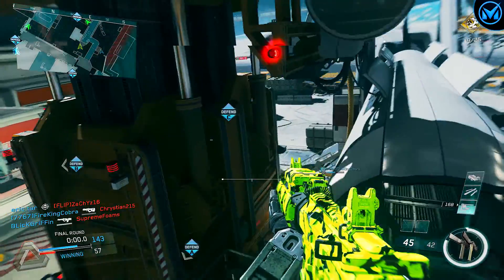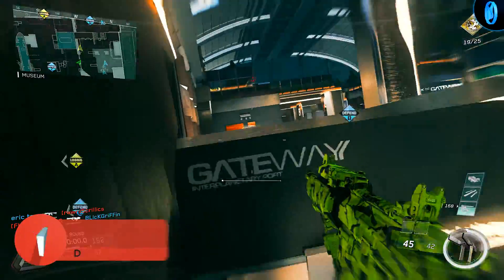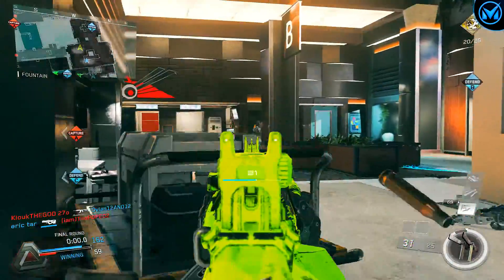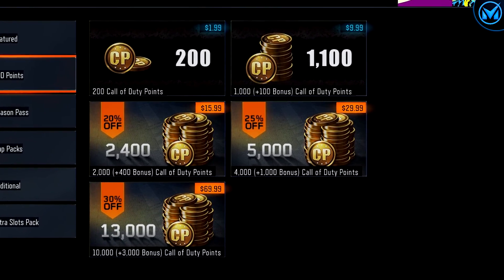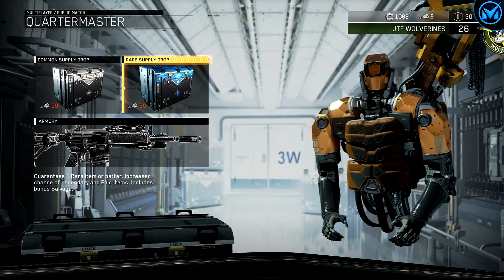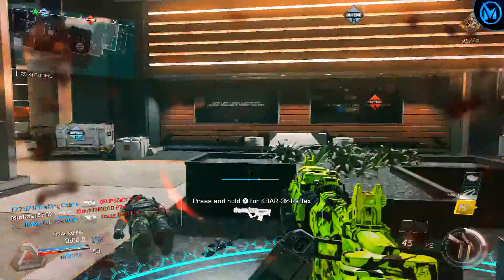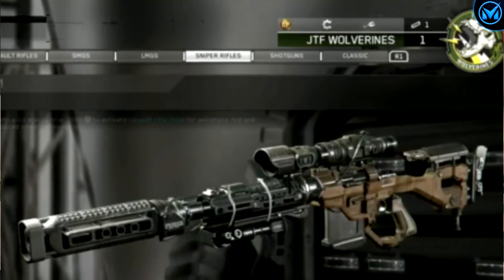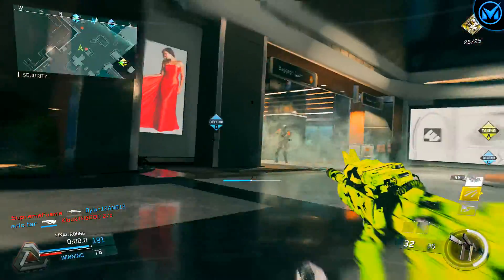*NEW* CoD POINTS IN INFINITE WARFARE! - BUY *SUPPLY DROPS* IN INFINITE WARFARE! - COD POINTS IN IW!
I hope you guys all enjoyed the video! It would make my day! Thanks!

►My Setup:
Headset: Turtle Beach XO Four Stealth
Microphone: Blue Snowball
Console: Xbox One/Xbox 360
Computer: Acer Aspire TC-705
Monitor(s): ASUS 22" 60Hz 1ms GTG LED Gaming Monitor (VX228H) - Black

*NEW* CoD POINTS IN INFINITE WARFARE! - BUY *SUPPLY DROPS* IN INFINITE WARFARE! - COD POINTS IN IW! - 15 LIKES?! FOR THIS BRAND *NEW* VIDEO ON COD POINTS IN INFINITE WARFARE! ITS SO SICK HOW YOU CAN BUY SUPPLY DROPS IN INFINITE WARFARE! COD POINTS IN INFINITE WARFARE BLOWS MY MIND! I CANT WAIT TO PURCHASE SUPPLY DROPS IN COD IW! PLEASE DROP A LIKE FOR COD POINTS IN INFINITE WARFARE!

Video uploaded and owned by Michael7767.